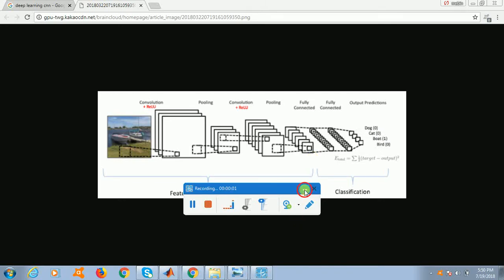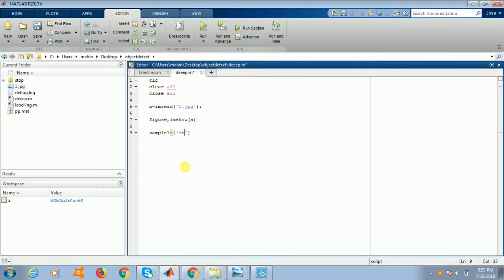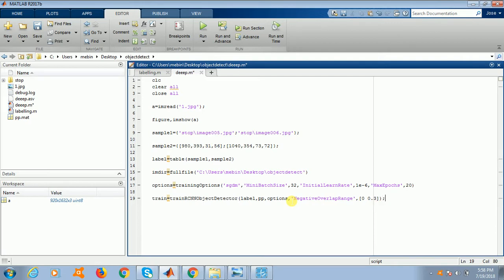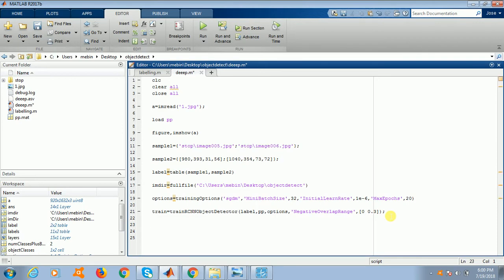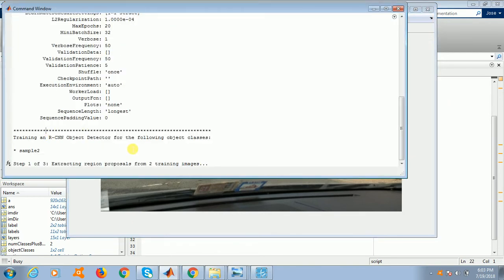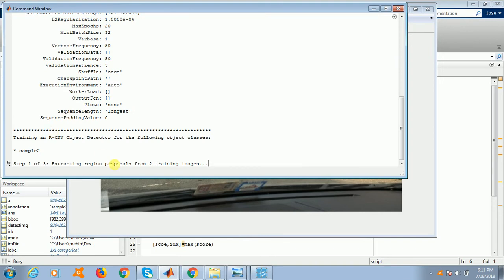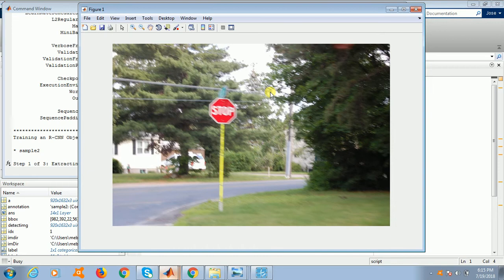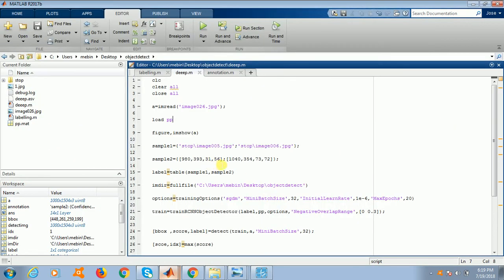Deep learning,Deep neural network based OBJECT DETECTION region convolutional network(RCNN)-OWN DATA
Deep learning deep neural network based OBJECT DETECTION own data matlab code